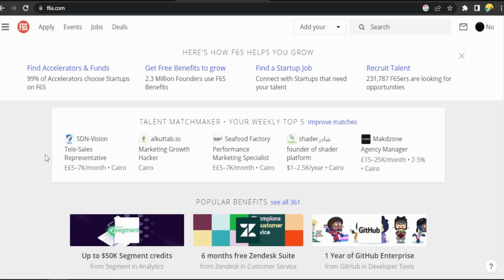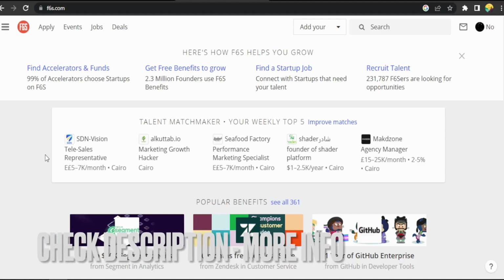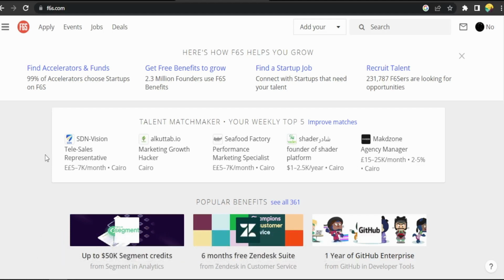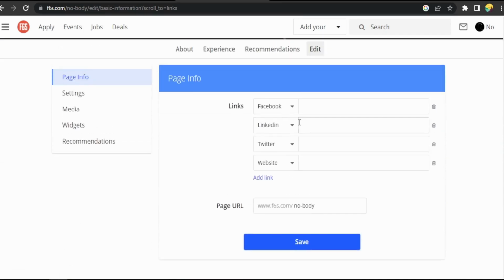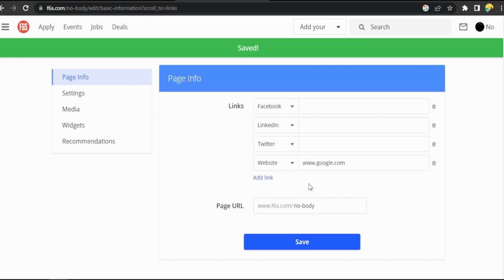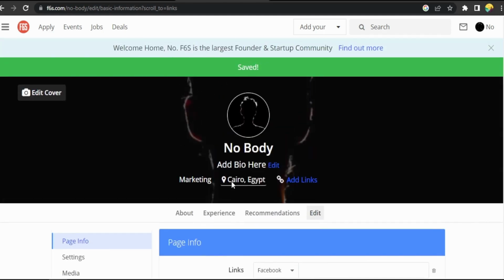✅ How To Add Links In F6s 🔴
F6S is a niche career portal that gives employers access to a large global network of professionals. The platform offers employers a free job posting service. Job posts are promoted via the platform's Twitter account. Job seekers can filter jobs by type, location, role, and skills to connect with suitable employers.